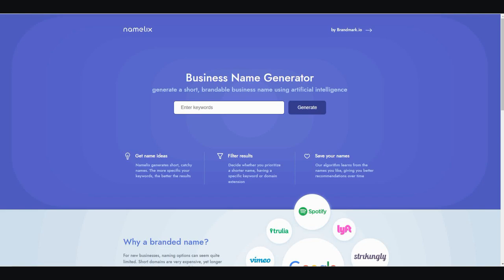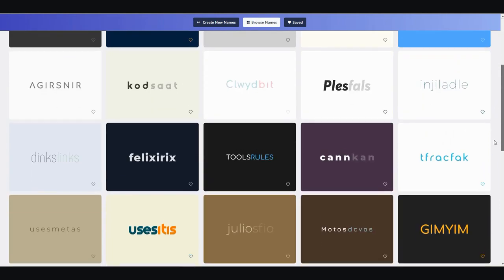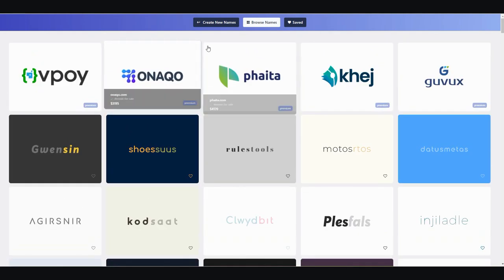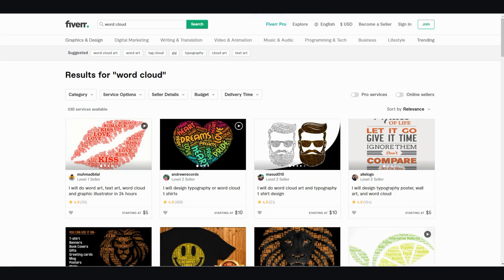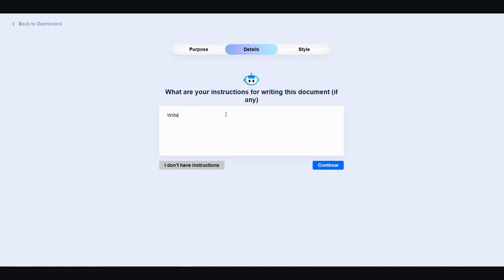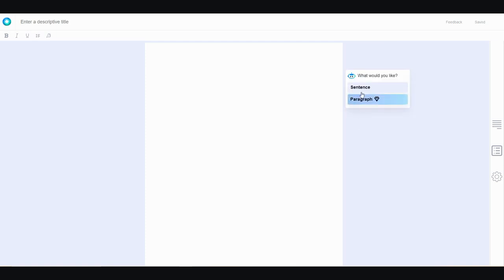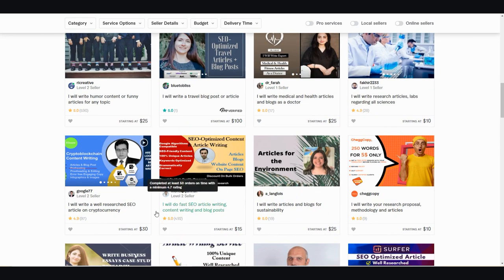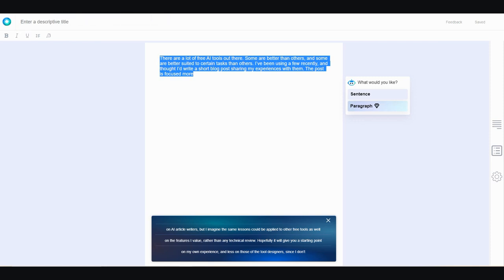3 Free AI Marketing Tools - Must Have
In this video, I'm going to show you the best free AI marketing tools for generating content that will save you money for your business.

Discover the ultimate list of Free AI Tools that can supercharge your productivity and creativity!